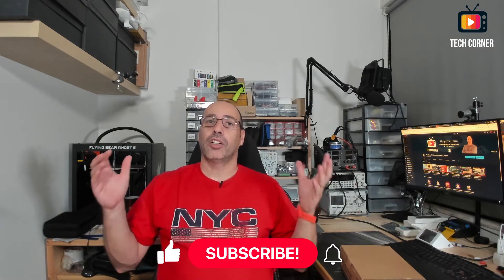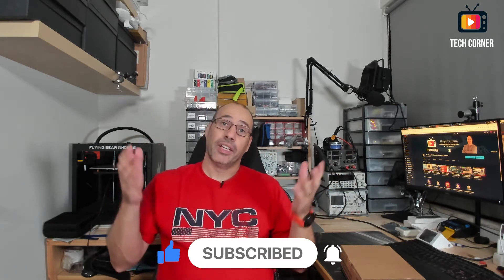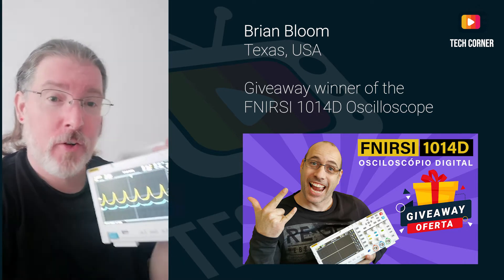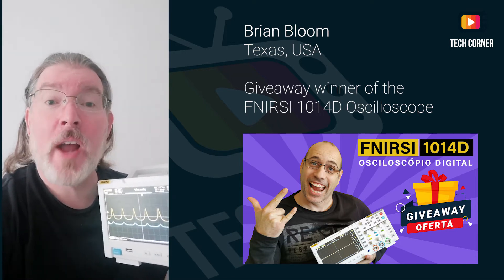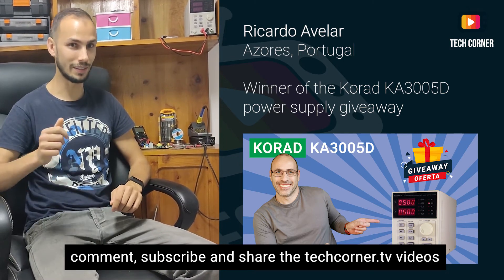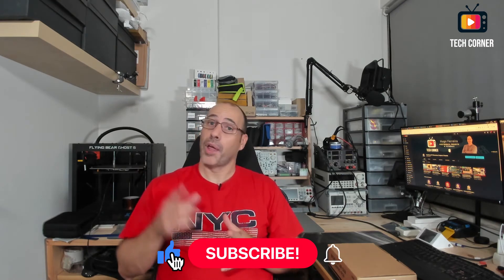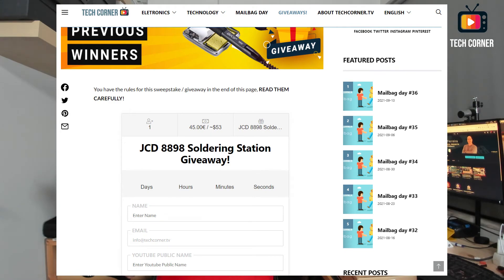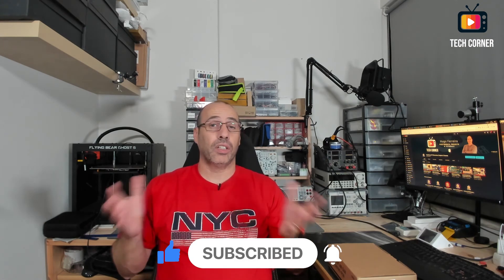JCD 8898 Soldering Station Giveway! ⭐ Celebrating 500 subscribers and on the way to 1000!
I will giveaway this JCD 8898 Soldering Station with Hot Air to a channel subscriber! If you want be able to win this soldering station see the video... I explain everyting! 😁